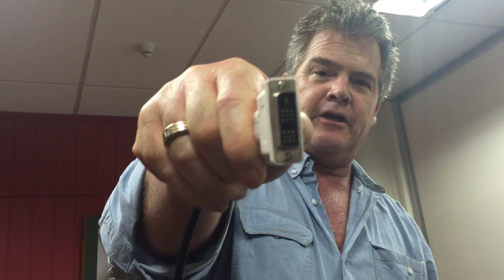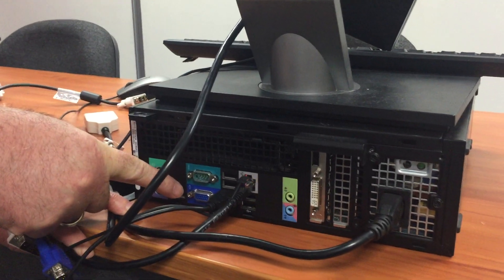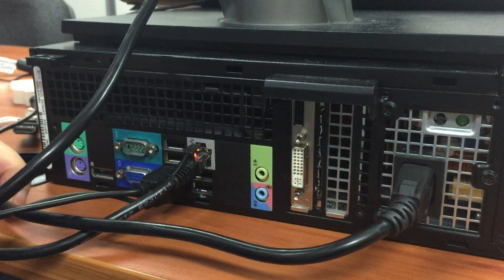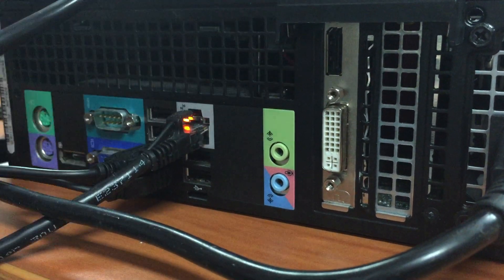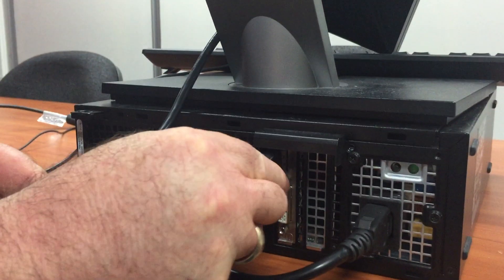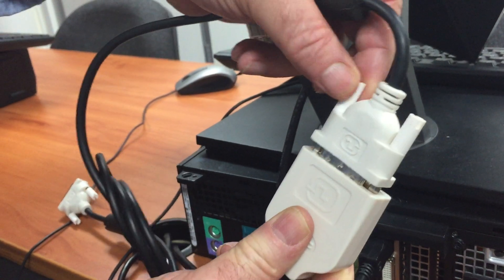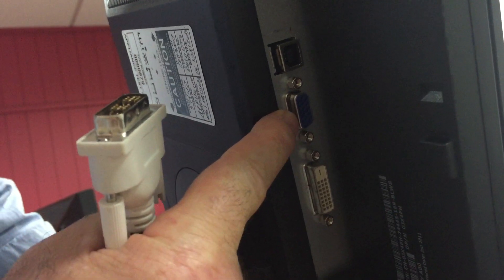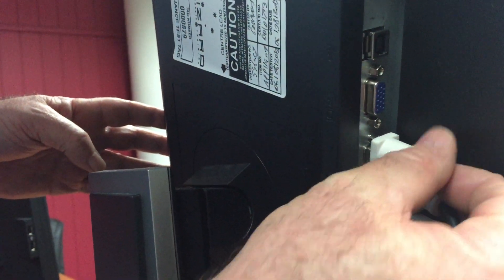How to cable a DVI/VGA/Display port monitor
For the Melbourne team